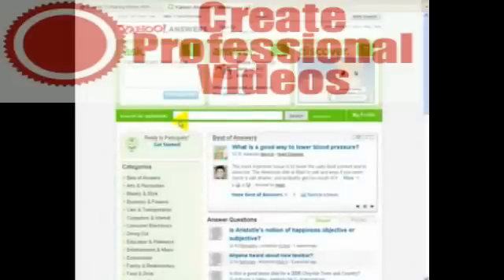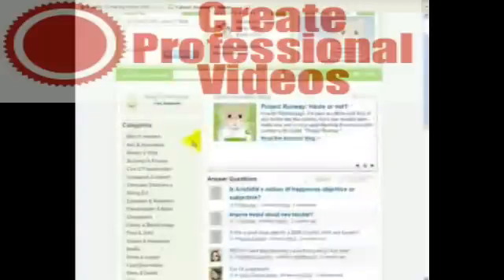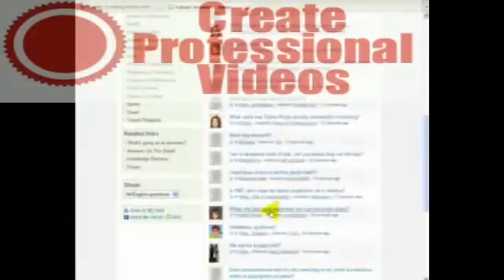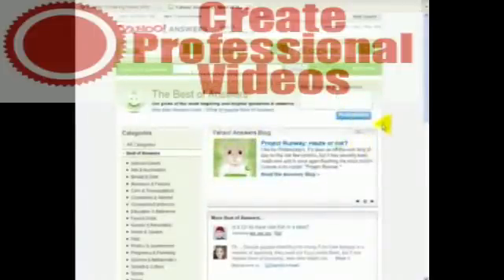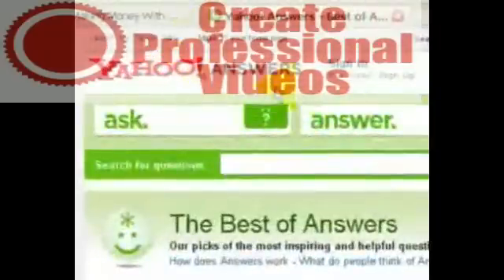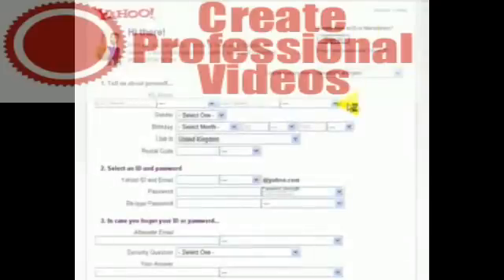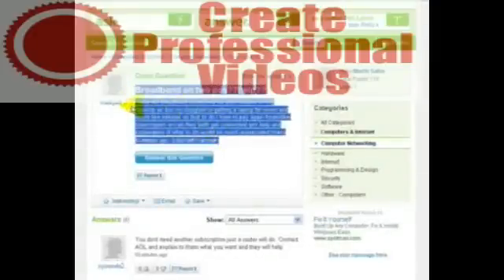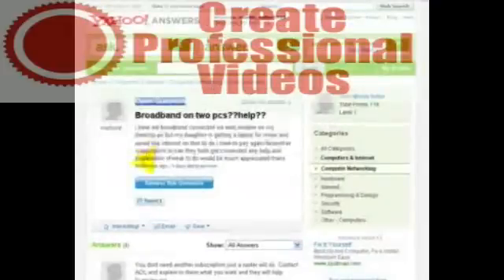setup yahoo answers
how to setup an account with Yahoo answers